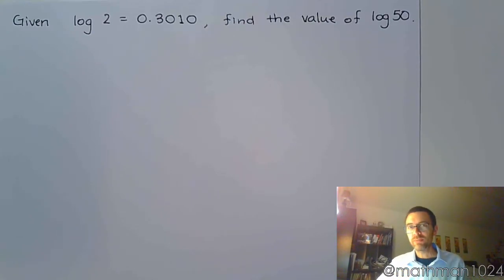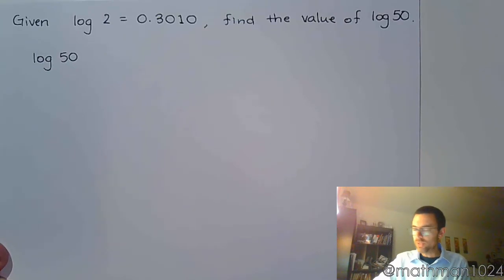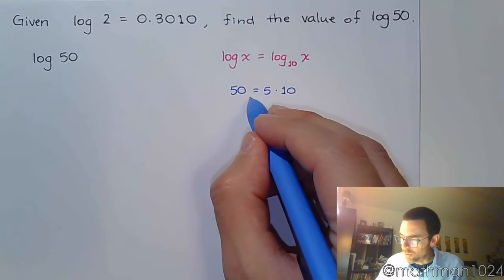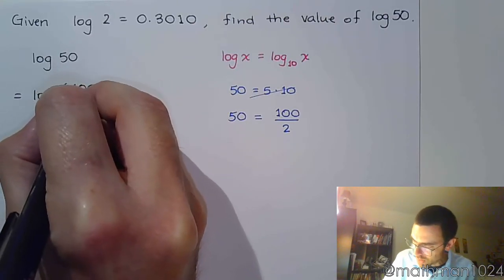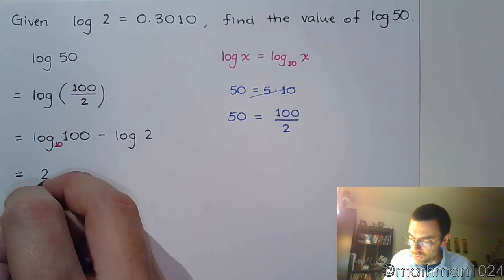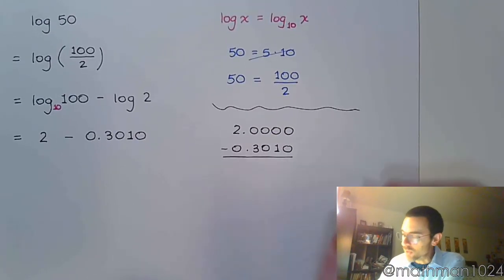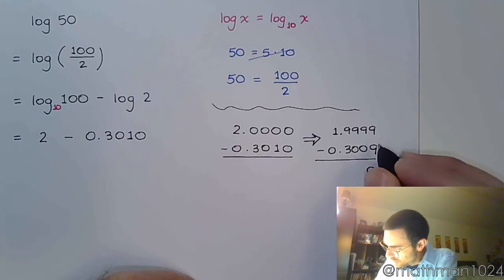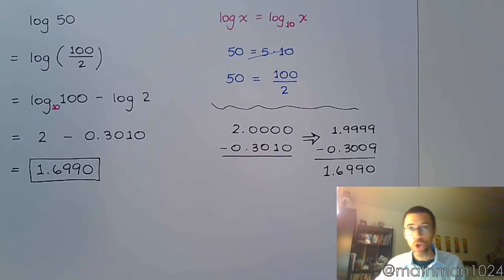Properties of Logarithms - Part 4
Use properties of logarithms to evaluate without a calculator.